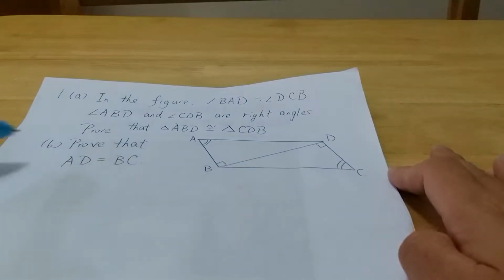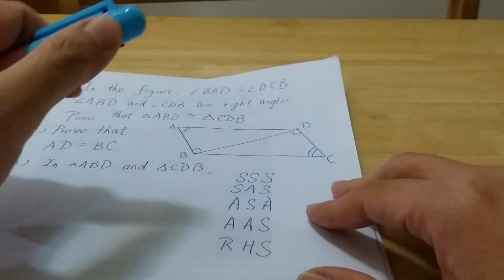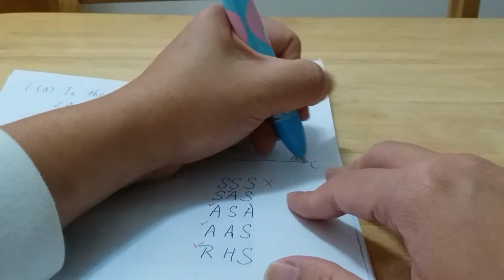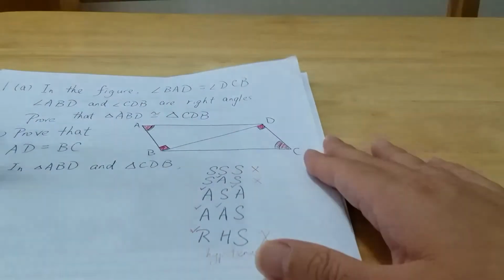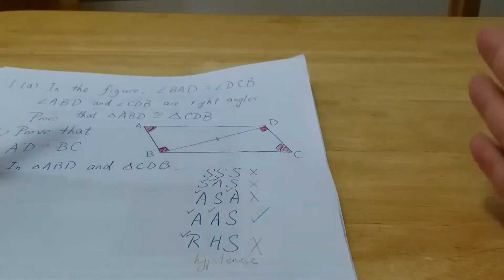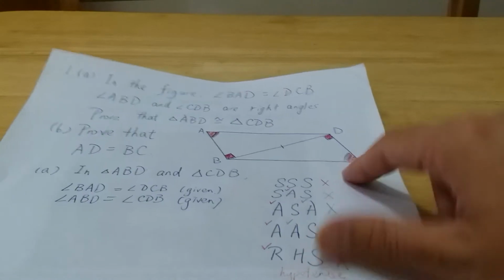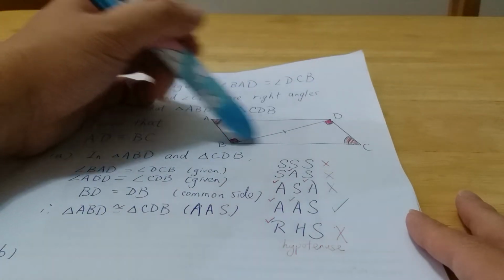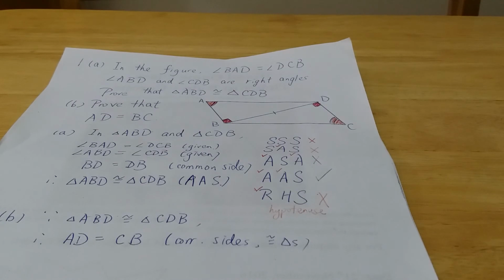Congruent triangles question 1